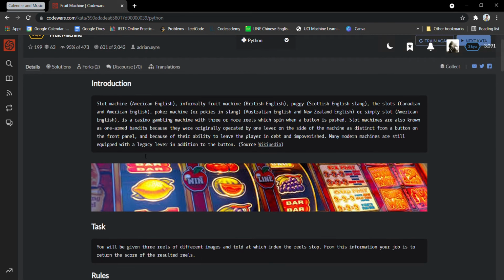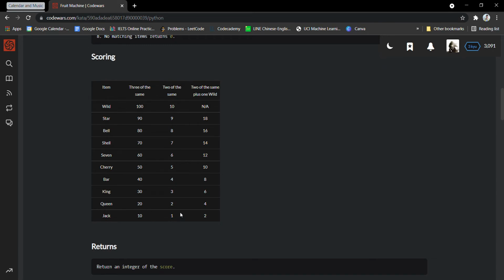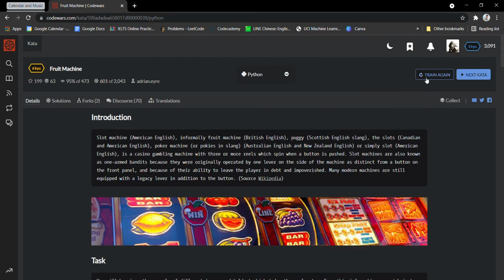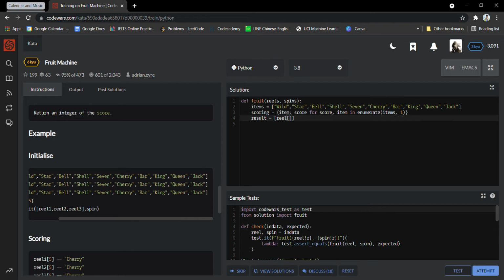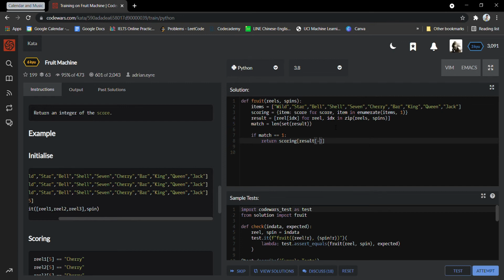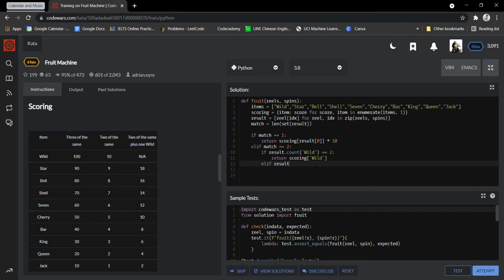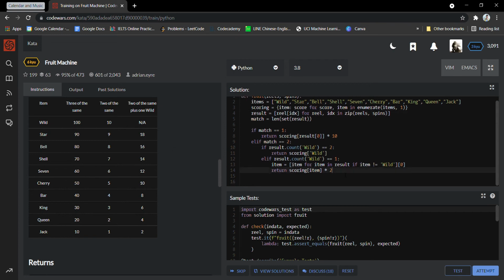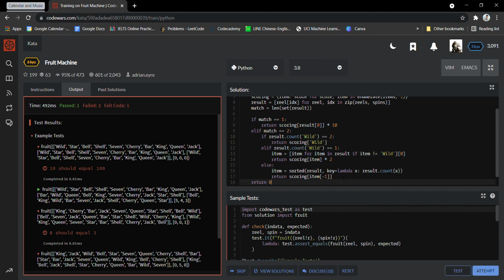Fruit Machine | Codewar Solution | 6 kyu